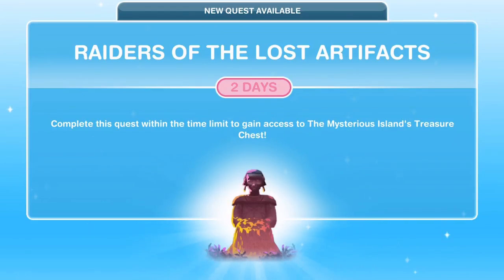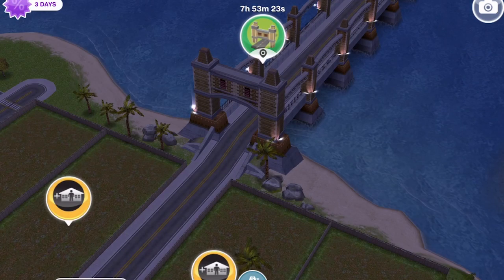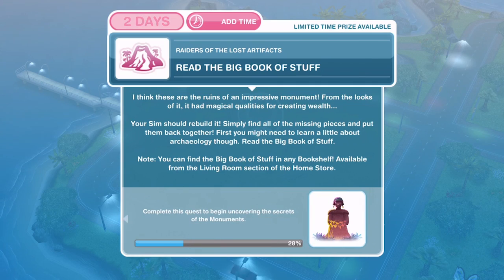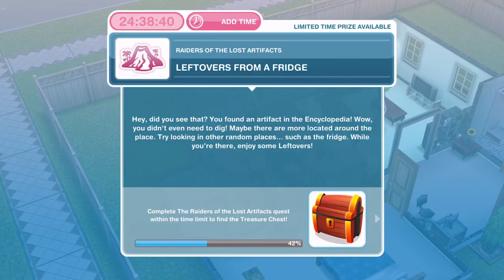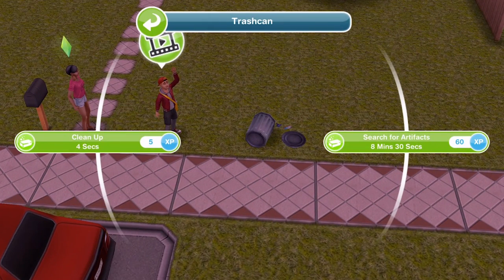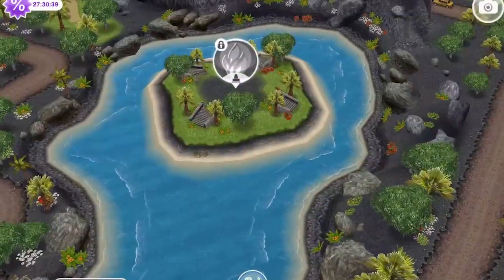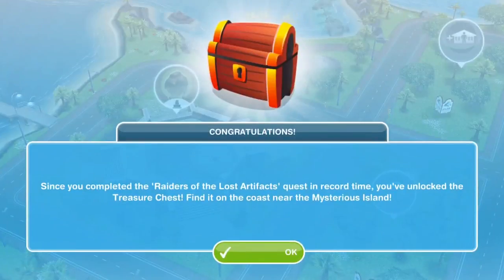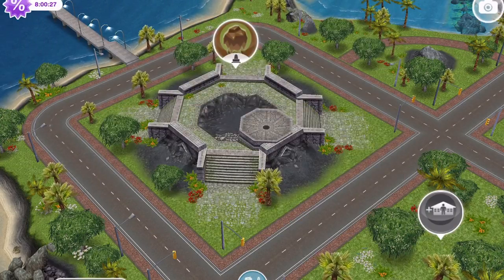Sims Freeplay 👫 Lets Play Together #8 🏺 RAIDERS OF THE LOST ARTIFACTS QUEST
Sims Freeplay 👫 Lets Play Together #8 🏺 RAIDERS OF THE LOST ARTEFACTS QUEST
We have started the Sims Freeplay from the very beginning, completing all the main quests, discovery quests and events.  This series is YOUR series. Let me know if you would like a Sim named after you, what you would like them to look like, who their family are, are they married, have kids, have an enemy in the town.
This is a walkthrough of a quest in the game - Raiders of the Lost Artifacts. It is available from level 10 onwards. If you complete within the 2 day time limit you win a treasure chest containing resources, simoleons, XP and LP

Music Credits